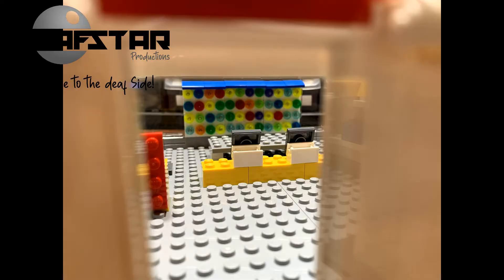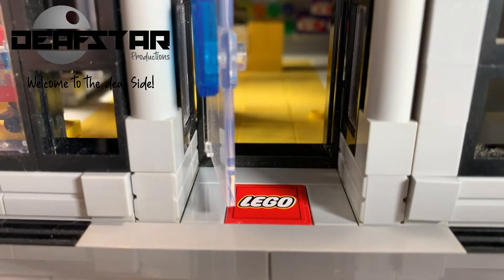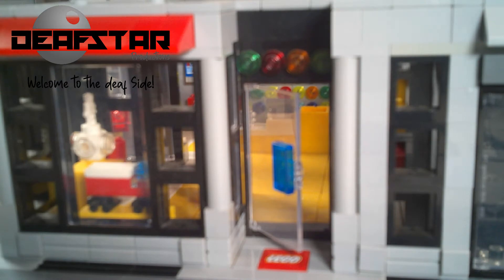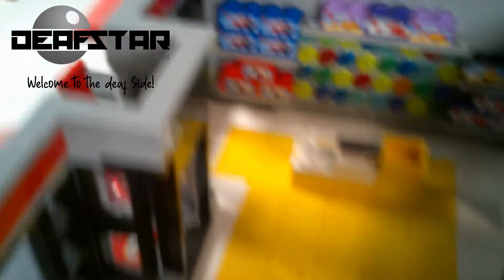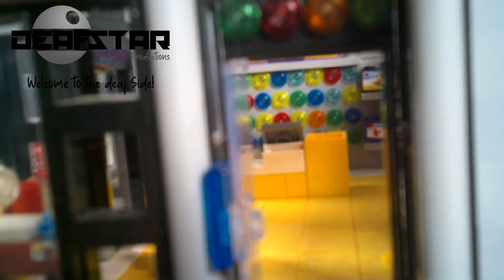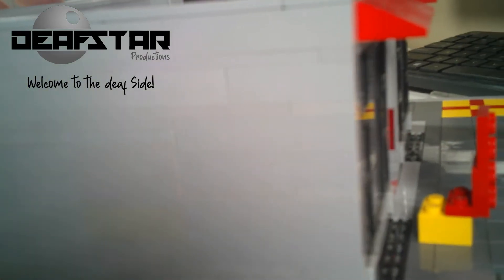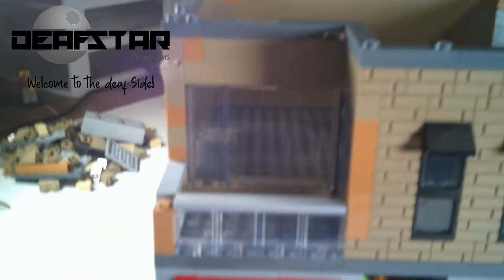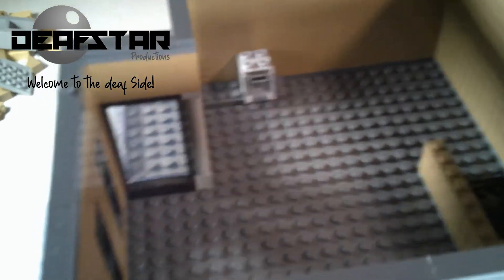Custom LEGO Store 🏬| Studio Apartment MOC 🏠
In today’s video we are taking a look at a custom LEGO Store and a Studio Apartment. I hope to add more floors to the apartment section and turn it into a high rise.

📒 Show Notes 📒

1️⃣ Custom LEGO Store

2️⃣ Studio Style Apartment

3️⃣ Room for growth

Our mission here at Deaf Star Productions is to make quality LEGO related videos and have fun while doing it. David Andrews the creator of this channel is a Deaf AFOL and wants to bring the best possible experience to you the viewers. All though challenging he tries to provide quality and sometimes funny videos to you.